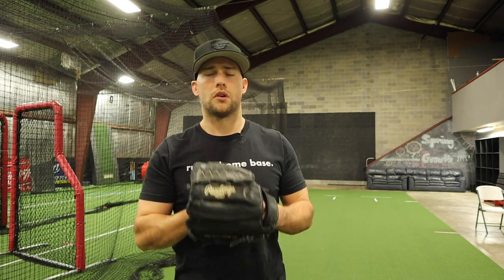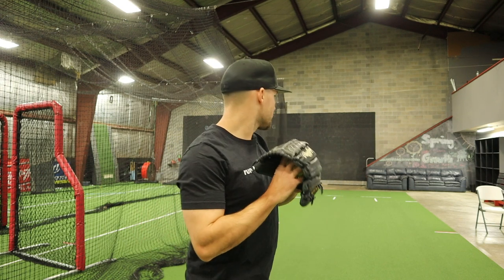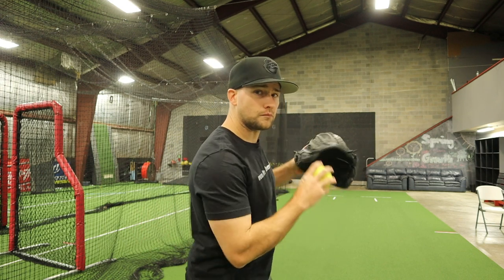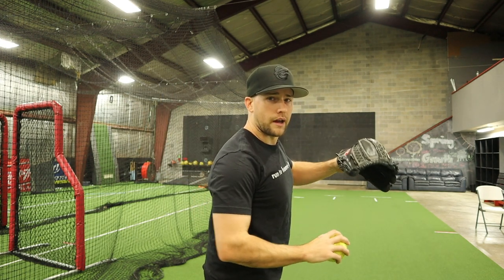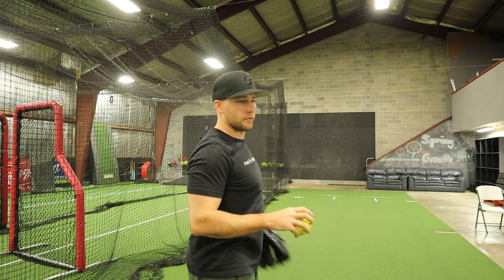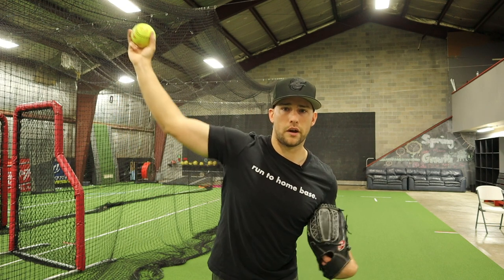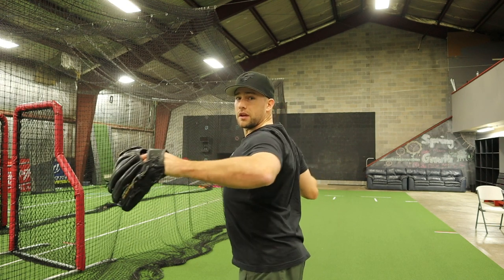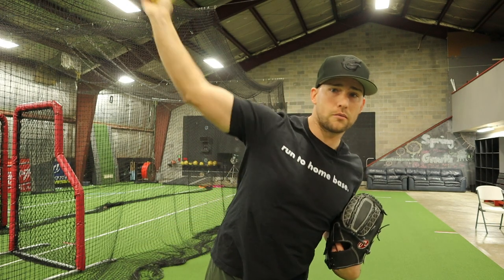Shoulder Blades Help Throw a Softball Harder!?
Learn how to increase your softball throwing velocity by fixing the way the shoulder blades pull back during the arm action. Use these tips and throw harder. ✅ Free Softball Throwing Ebook + Webinar

The scap load is important for all throwers--baseball or softball--but the concept is often missed with softball throwing instruction. Learn why it's critical and should be a part of all player's drill routine. High level throwing requires a strong scap load, so it's something to pay attention to.